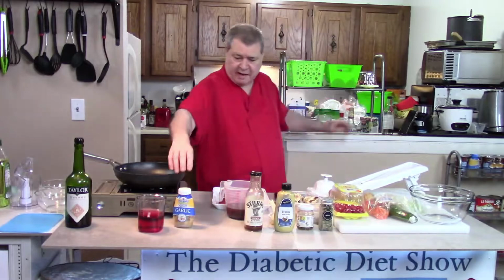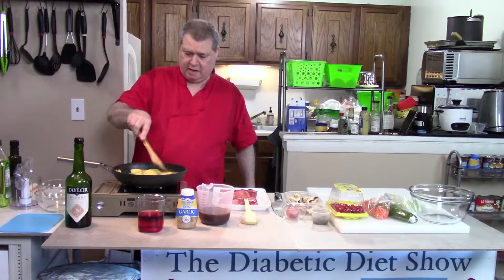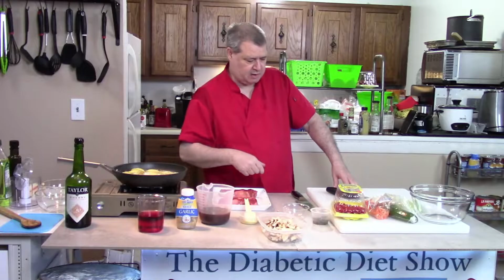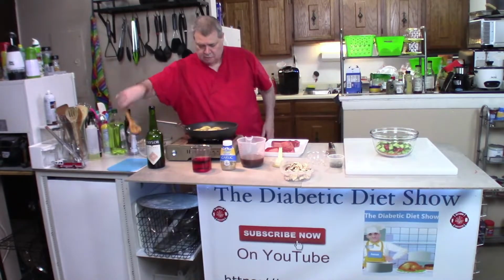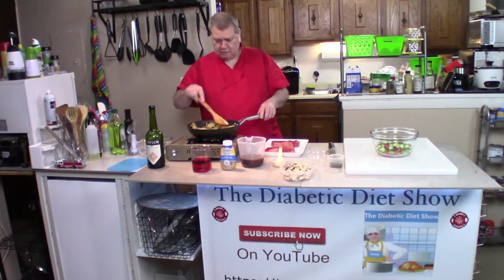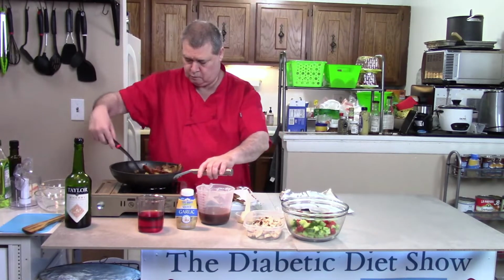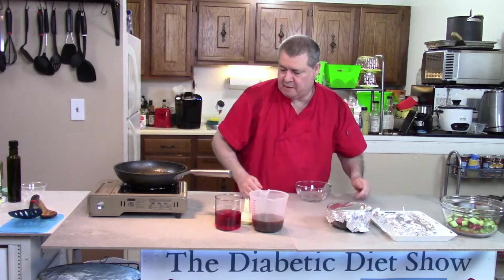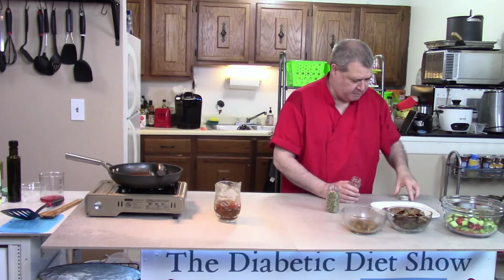Rib Eye Steak in Demi-wine Caper Mustard Sauce - Mushrooms & Potatoes in a garlic butter Sauce 435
To learn how to make Rib Eye Steak in a Demi-wine Caper Mustard Sauce and Red wine Mushrooms with Potatoes in a garlic butter sauce. Dinner Salad 435
Show Number 435

How to cook steak at home in Demi-wine Caper Mustard Sauce. best steak recipe.
Course: Entree
Total time: 30 minutes Yield: 2 serving courses: Entree
Theme: Meat
Potatoes sliced
 Onions
 Is garlic
  Butter
 Is mushrooms.
 One shallot
1/2 cup red wine
 1/2 cup demi-glaze
 2 tablespoons rinsed capers
 One tablespoon of Dejohn mustard
 2 tablespoons chopped chives

1. Start by slicing the potatoes And onions cook in them cooking them in a butter oil sauce.
2. Cut up garlic. Cook the mushrooms in the garlic butter sauce.
 Cook the steaks in the cast iron pan
 Make a sauce for the steak.
3.  Make the mustard sauce by putting 2 tablespoons of butter in a mixing bowl.
 Is cut off one chalet.
 Add a 1/2 a cup of red wine
1/2 of a cup of demi-glaze
 2 tablespoons wrenched capers.
 Melt butter in the frying Pan spoon this mix over the stakes. When all done sprinkle on the plate minced chives

Theme: MeatIngredients
2 Steaks 10 – 12 oz. approximately 1.5 thick
Demi-Glace Sauce
olive oil  = EVOO
Kosher Salt

Caper Mustard Sauce:
2 Tbsp Butter
1 Shallot Minced
½ Cup of Red Wine
1/2 Cup Demi-Glace sauce (This can be purchased at most Gourmet Grocery stores near the Butcher’s case or in the Freezer Section)
2 Tbsp Rinsed Capers
1 Tbsp Dijon Mustard
2 Tbsp Minced Chives.

Hay Roasted Vegetables:
olive oil
Salt & Pepper to season
2 carrots Cut into Sticks
8 Baby Turnips
2 Zucchini sliced thick
1 Onion Cut into Thick Slices
2 crowns of Broccoli Cut the stem to the desired length, just below the first of the branching (Quartered Lengthwise)

Directions
1. Instructions for Hay Roasted Vegetables:
2. Toss all vegetables with 2 Tbsp EVOO and season with salt and pepper to taste. Place vegetables in a Cast Iron Skillet.Cover with Water Dampened Hay. 3. Place skillet on a grill and roast for 10-12 minutes or desired doneness. 4. Make sure the skillet is shaken periodically to prevent sticking or overcooking on one side.

7. Instructions for New York Steak:
8. Drizzle 1 tsp olive oil onto each Steak coating both sides of the Steak.
9. Season both sides of the steak with kosher salt and cracked black pepper. 10. Place the steaks onto a resting rack or platter and reserve for a minimum of 20 minutes up.
11. In a Cast Iron Skillet over Medium-High Heat add just enough olive oil to coat the pan; approximately 2 Tbsp. Allow Pan to get hot. Add Steaks to the pan with a pair of tongs (be safe).
12. Shake the pan as soon as the steaks have been added to prevent sticking. 13. Sear for 3 minutes. This will be the “show side”
14. Flip Steaks to the opposite side (or the “backside”) and sear for an additional 3 minutes.
15. While still maintaining a Medium-High Heat,
16. flip steaks back to the return to the original side or “show side” and sear for 2 minutes. Flip one last time to the backside of the steak and sauté for 2 more minutes or desired doneness.
17. Remove steaks from the skillet and place them on a resting rack. must be over 150F.
18. Allow steaks to rest for 10 minutes before serving.

19. Instructions for Caper Mustard Sauce:
20. Whip out the Cast Iron Skillet used to sauté the steaks with tongs holding Paper towels. Use this pan to make the sauce.
21. Over Medium-Low Heat
22. add 1 Tbsp butter and the minced shallots. Sauté the shallots for 1 minute or until clear. Deglaze with red wine and reduce to sec (almost dry.)Add Demi-glace sauce, whisk in dijon mustard, and capers.
23. And last 1 Tbsp of butter and whisk for 1 minute over simmering heat and serve with chopped chives added at the last minute.

This show is about what I eat and what my family eats. Not all our family members are Diabetic. So I make food for both categories. You won't see me making any Unhealthy cookies, cakes, or candy. I make what we think is healthy food. For us & our guests, I may have something of a sugar nature like soda pop coca-cola, or Pepsi. But that is not something I drink. This is a show of info and entertainment. It is not intended to cure diabetes, for that contact distension or a doctor. I am not a chef, Doctor, expert, or distension. I am just a cook making food for my family and me.
Diabetes is caused by a beta cell in the beta-hemoglobin gene. Diabetes is a disease. That may be reversed by eating better and exercising.
The Diabetic Diet Show